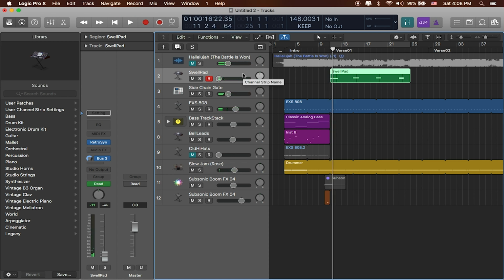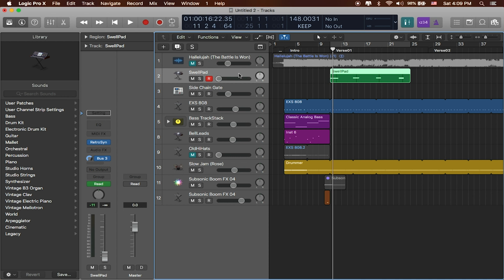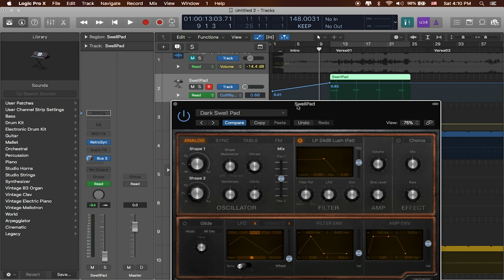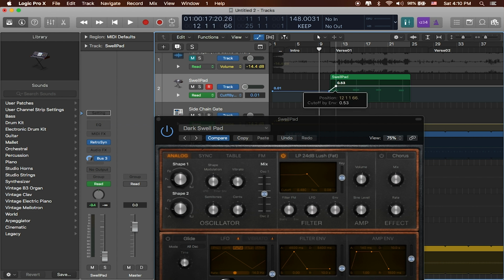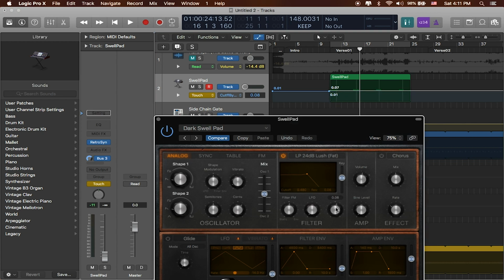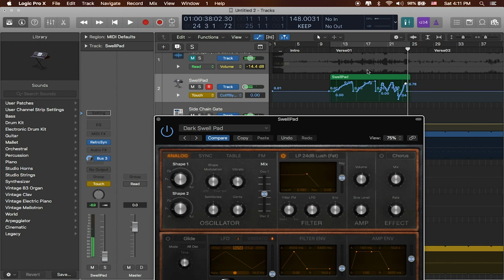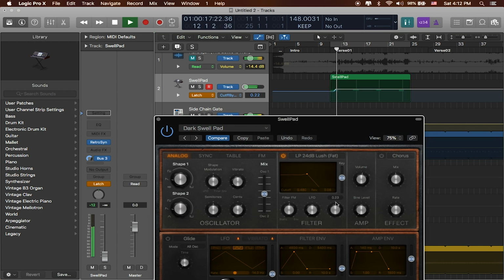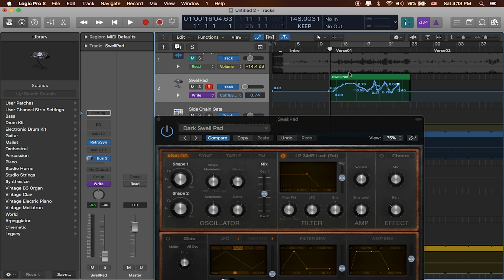How to Automate Your Tracks in Logic Pro | Logic Production Tutorial Series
In this video, Edge teaches different ways you can automate your tracks in Logic.

The Logic Production Tutorial Series is an eleven part series where you can learn the basics of Logic Pro and how to produce tracks.